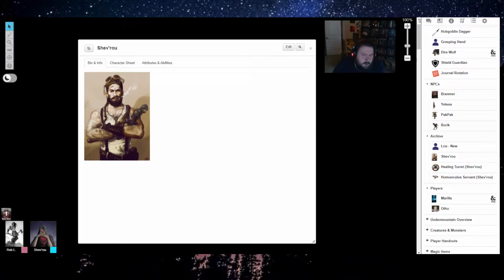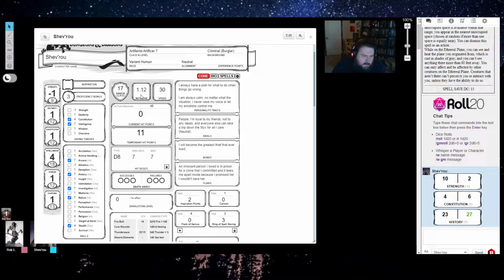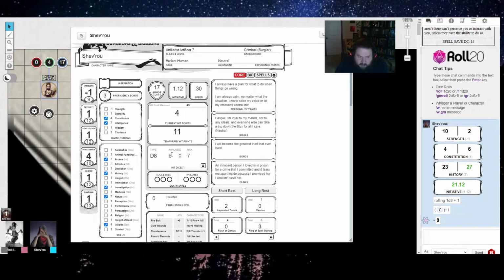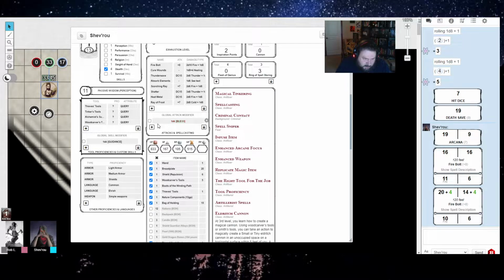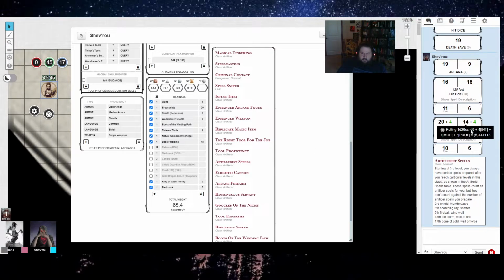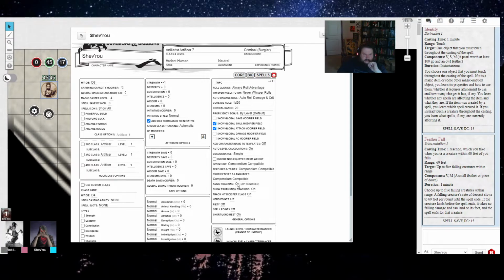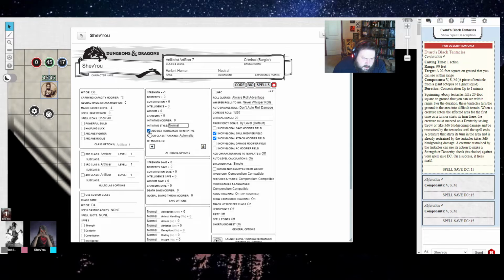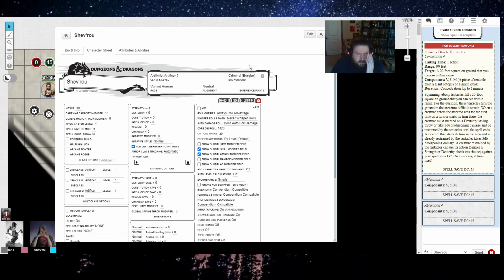World of Gaian Character Sheet Tutorial (Roll20)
If you're interested in joining a game in the World of Gaian, send a discord friend request to (DMRaven#2692).

The video explain the Roll20 D&D character sheet and explain how to use and set up the different aspects of the Character sheet. One of the big take-aways of this video should be that, when it comes to mechanics, you should be manually changing stats without my buy-in/permission.  Make sure you check with your DM before making any manual changes to the character game mechanics.